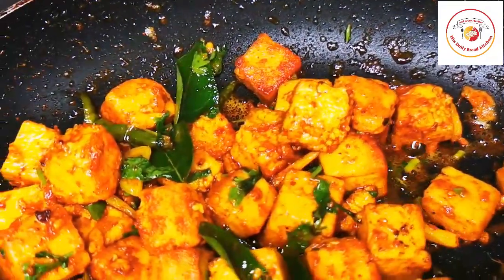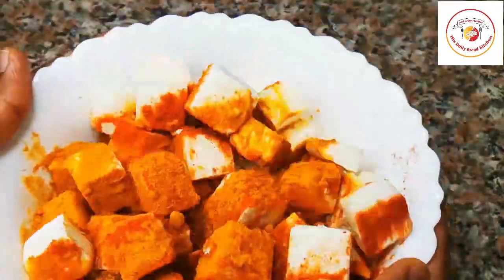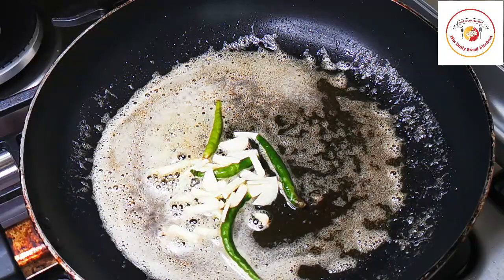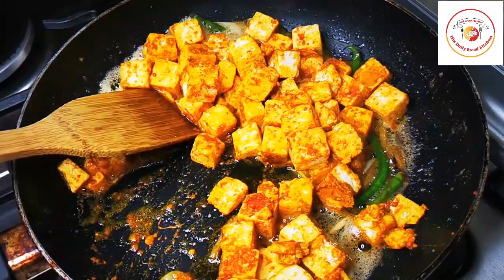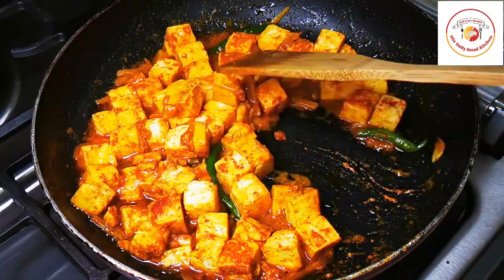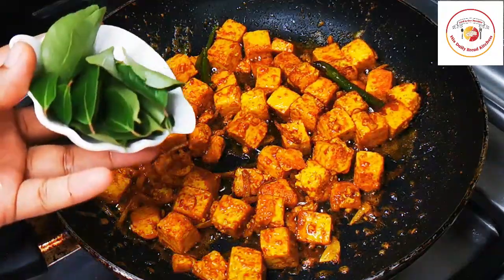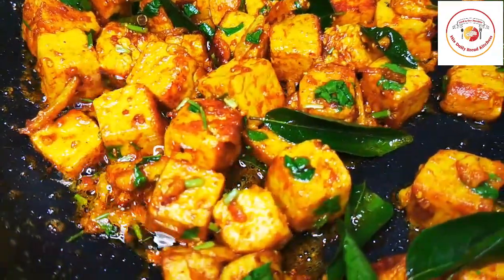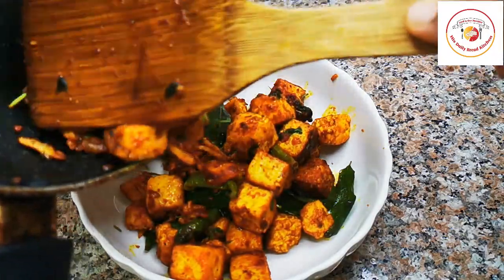Quick easy Paneer Fry l Paneer recipes l Starter recipe l Cottage cheese fry l Healthy paneer fry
Hello Friends,

Thanks for your turnback. Today's recipe is frying the paneer in salted butter.
Paneer is really delicious and tasty too. Marinating the paneer with chilly powder and turmeric, resting it for 15 minutes later frying marinated paneer in salted butter - adding some chopped garlic, ginger, green chilly along with adding some curry leaf and also corriander leaves makes paneer tasty and best starter recipes forever.  This is really simple way of paneer recipe.
Here getting the pure cow's paneer is very important. most of us didn't aware of the paneer quality. Please do try quality cow's paneer. Cow's paneer is natural paneer and healthy paneer too.

Let's know the benefits of eating paneer,

Reduces the risk of cancer.
Building better bones and teeth.
An essential component in weight loss programs.
Aids in the normal functioning of the digestive system.
Ideal food for diabetic patients.
Building a strong immune system.
Paneer prevents and protects you from diseases.

Please do try and let us know your feedback. Thanks for your support and bless you all.

Thank you all & Bless you all,